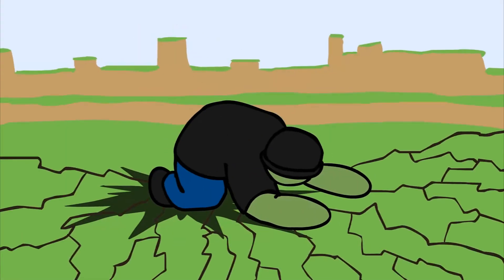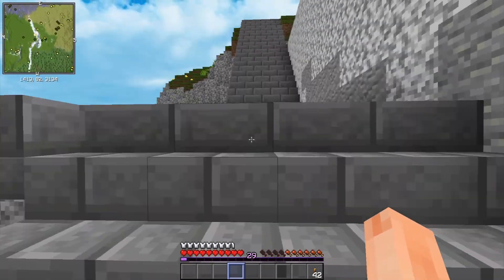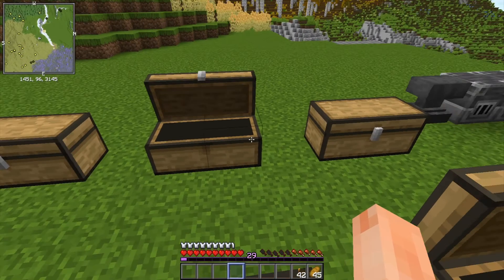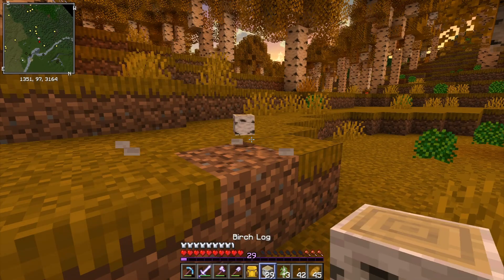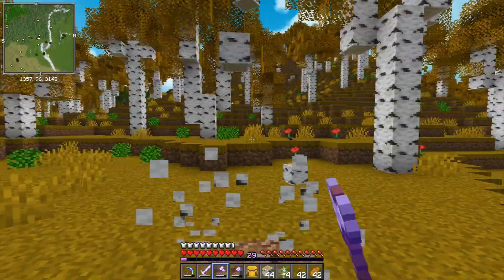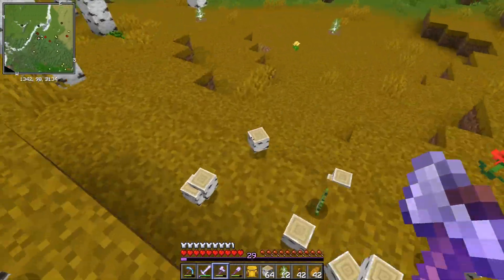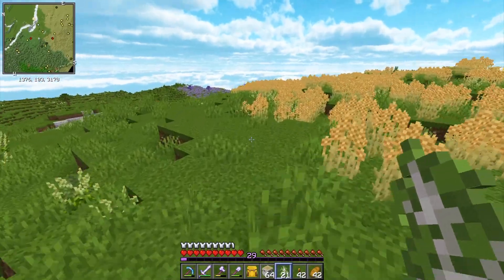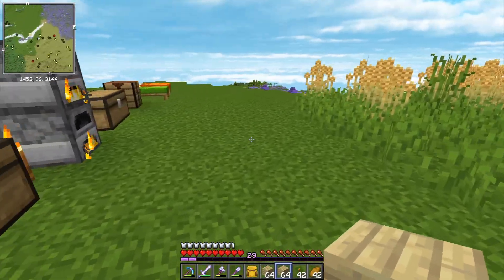DOOTING Survival Season 4 - Episode 14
Thanks so much for your view, your comments, your likes, and subscribes!  I hope you enjoy this and have a wonderful day :)